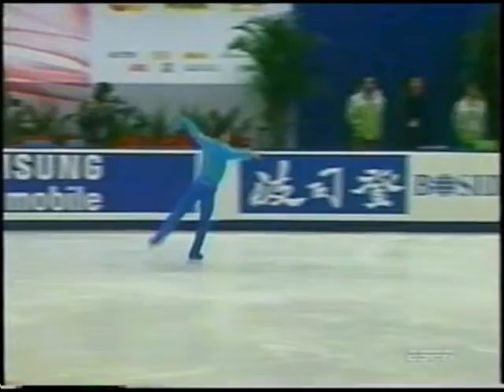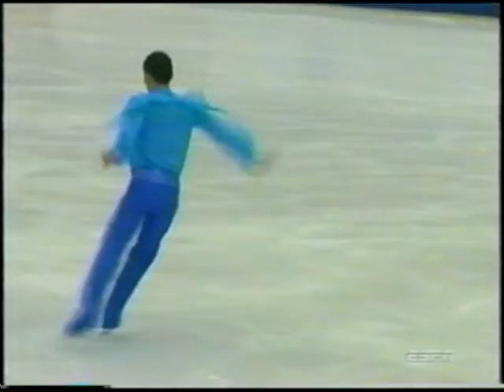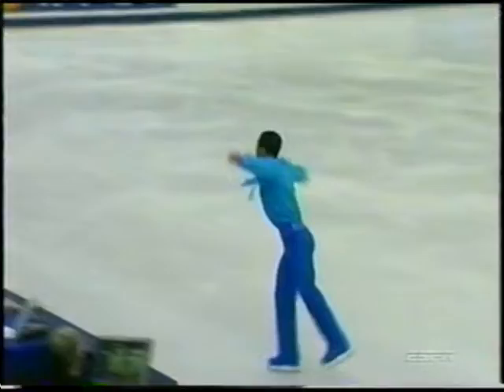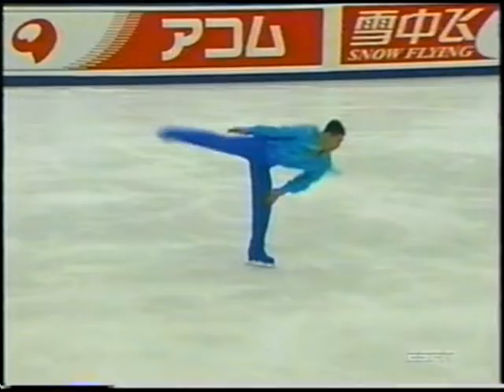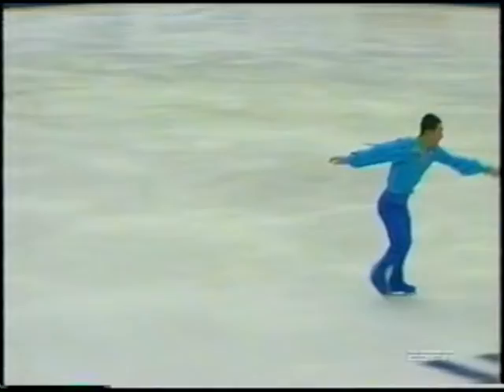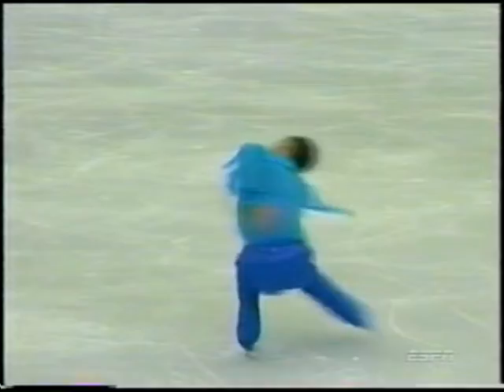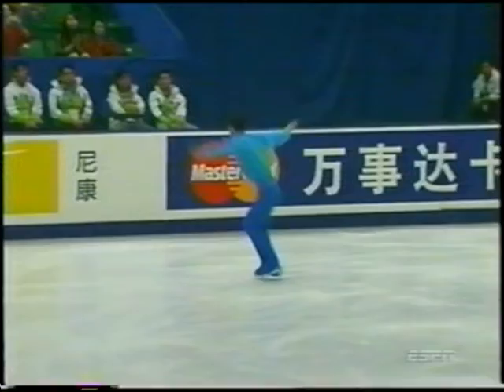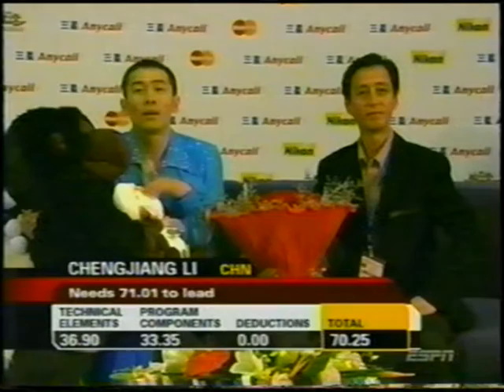C. LI - 2005 CUP OF CHINA - SP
CHENGJIANG LI - 2005 CUP OF CHINA - SHORT PROGRAM